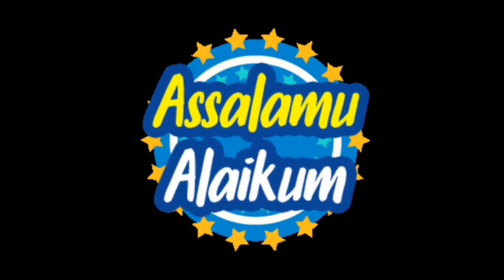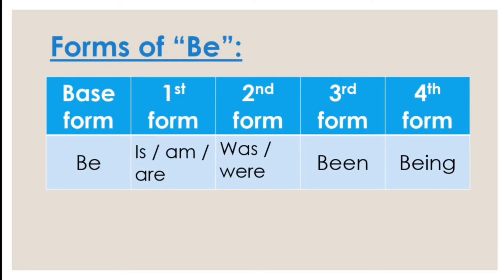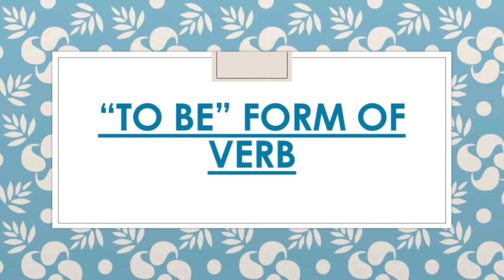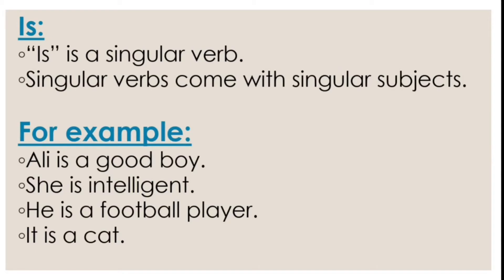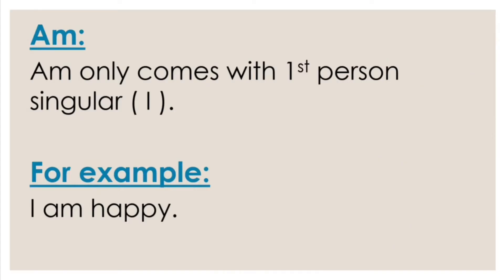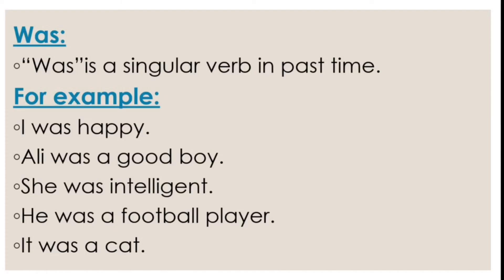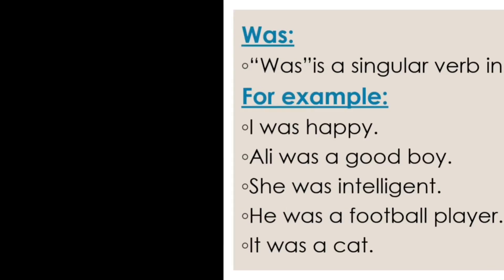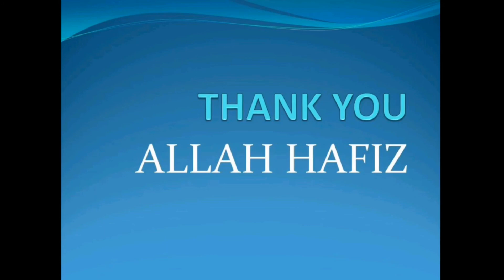Be verbs || English Grammar || "To be" form of verbs & their sentences in Urdu/English (Part 2)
Hi!!
In this video you will learn about "To be" forms of verbs and their sentences and uses of is/am/are/was/were.

This video lecture is specially for beginners, very easy to understand.

This is part 2, to check Part 1 of this video,

All English verbs (except to be) have five forms: base, present, past tense, past participle, present participle.
The way these forms are constructed (specifically past tense and past participle) depends on whether the verb is regular or irregular; regular verbs follow typical patterns, while irregular verbs do not.
○ Base (Regular): (To) laugh
○ Present: Laugh
○ Past tense: Laughed
○ Past Participle: Laughed
○ Present Participle: Laughing

#1. Base (Infinitive)
The base form of a verb (also known as root form) is the verb as is—with no changes or conjugations. In other words, no suffixes have been added to it.

Examples of verbs in their base form include: run, enjoy, talk, giggle, hang, love, jump, clap, cuddle, scream, watch, travel, cough, sing, and many more.

The base form is the major ingredient that’s needed to create all other forms. However, whether it is altered or not to create other forms (past tense and past participle) depends on if the verb is regular or irregular.

2. Past Tense
The simple past tense indicates that an action occurred in the past. When a verb is regular, all you have to do to conjugate it to the simple past tense is add a “–d” or “–ed.”

3. Past Participle
The past participle can be found in perfect tenses and in passive constructions.

When a verb is regular, the past tense form and past participle are identical—all you have to do is add “–d” or “–ed.” Consider the verb clean. Both the past tense and past participle are cleaned.

4. Present Participle
The present participle (or gerund) form of a verb is constructed by adding “–ing” to the base verb. For instance, the present participle of stand is standing.

The present participle form is used in the past, present, and future progressive tenses to indicate that something is happening (or has happened) over a period of time.

If you have any questions  or suggestions do let me know in comments.

do like 👍
 and don't forget to press bell icon 🔔🔔

More grammar videos;